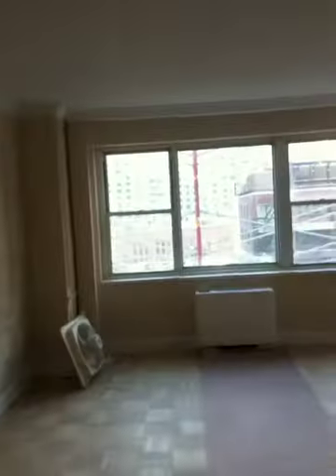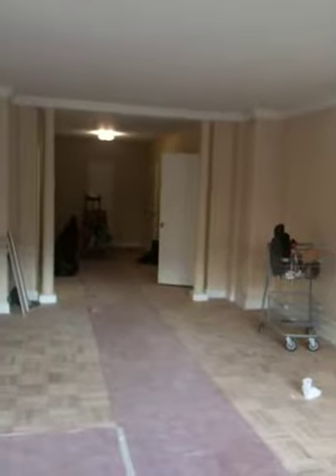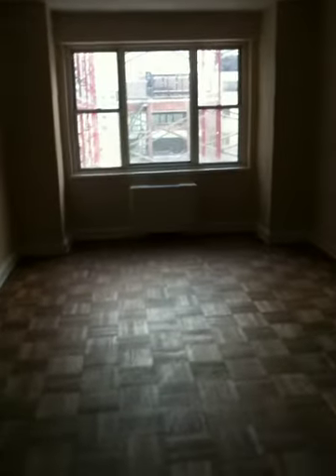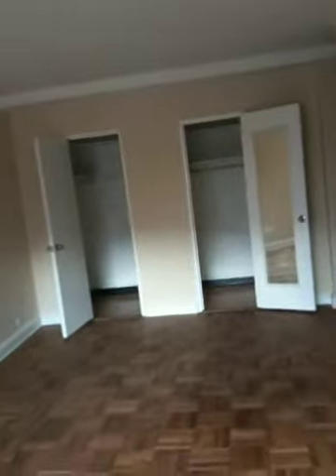Wonder Where Those NYTs & Craigslist Photos Come From???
Hi Again,

Here's a little taste of the preview process.

This is a 2 Bedroom/Convertible 3BR on 68th Street in the Upper East Side.
This is what a *GOOD* broker does when not showing clients apartments.  We're out, daily, "previewing" apartments and scoping out potential deals.
This process usually involves meetings with doormen and leasing agents (at the building's leasing office if there is one).  In this video I skipped over that, but I will include that in another clip.

A response will come far quicker than comments and messages here.